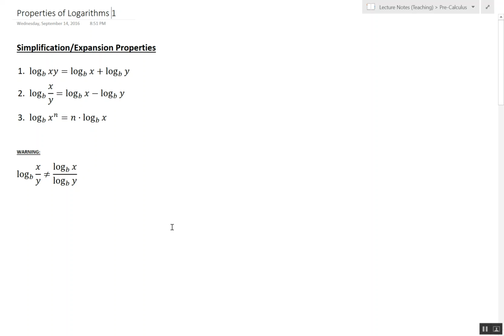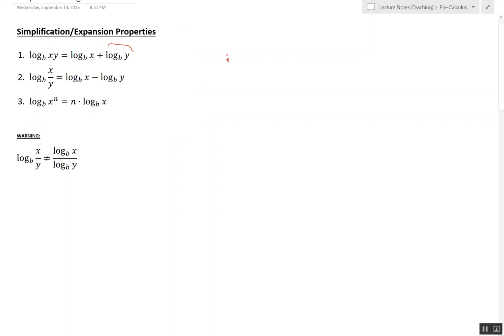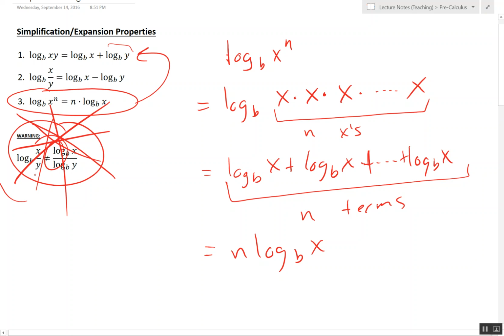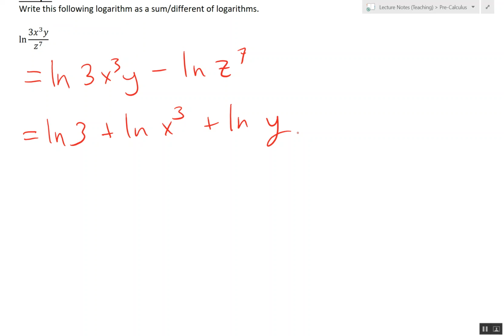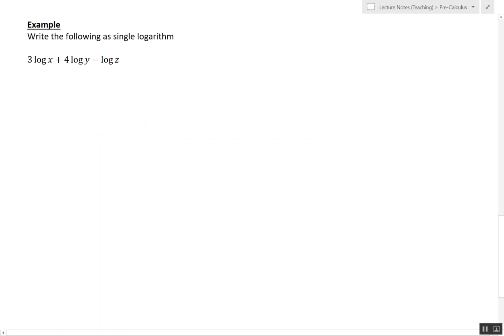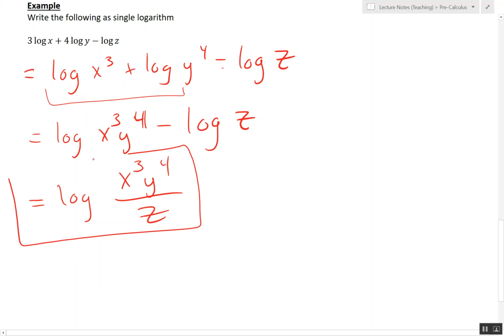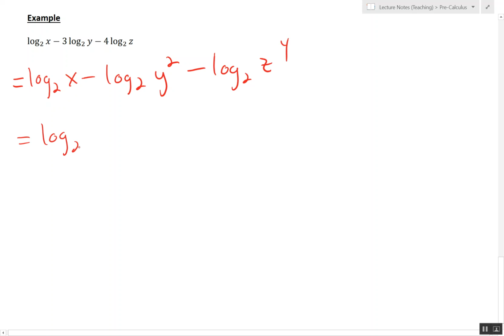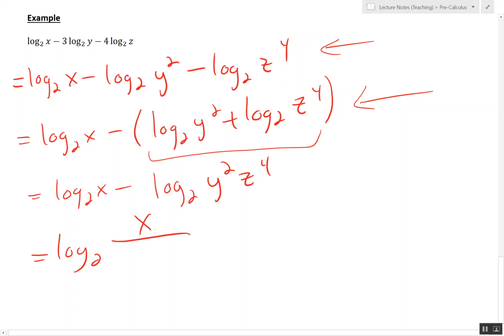Properties of Logarithms 1